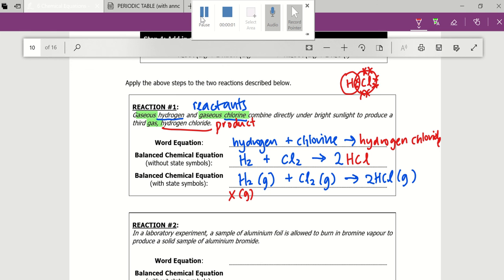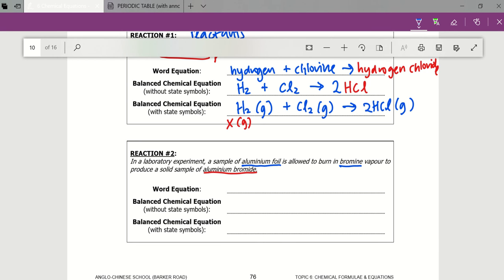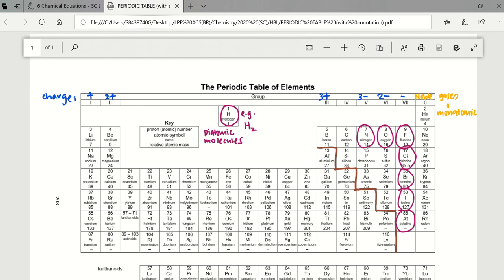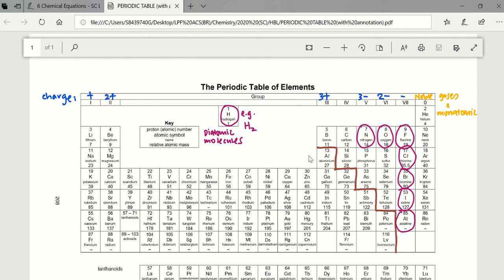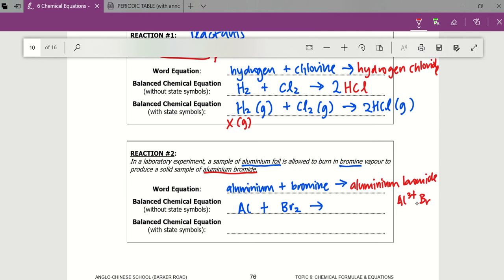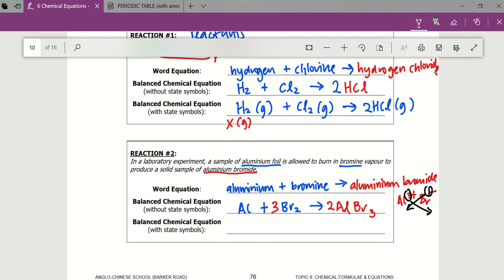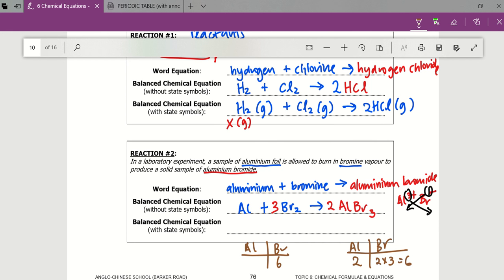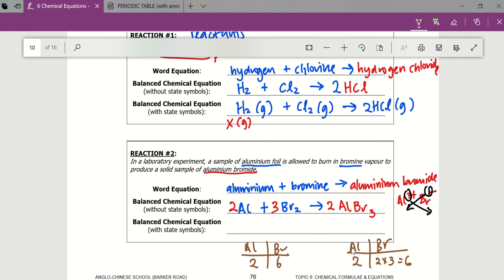Writing Chemical Equations - Pg 76 Qn 2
Video on Theory Book (Pg 76 Qn 2)